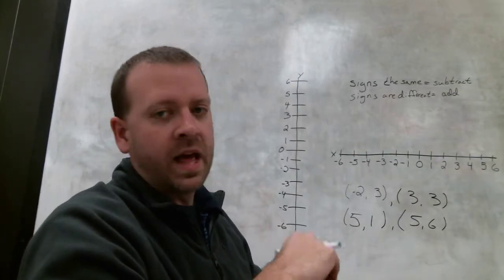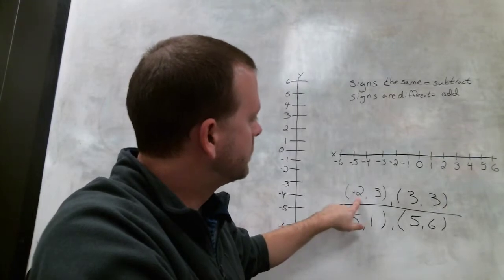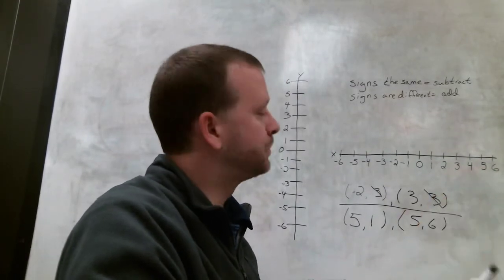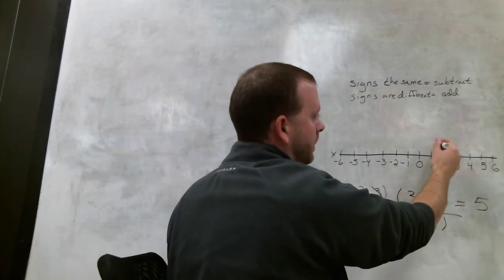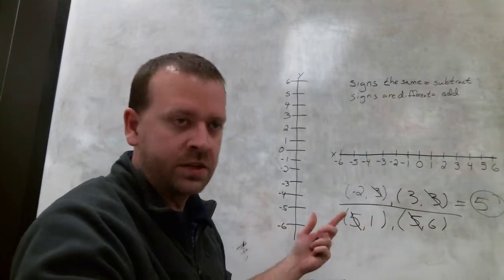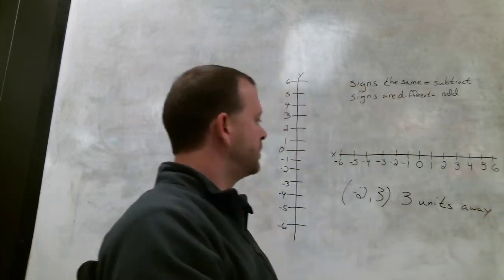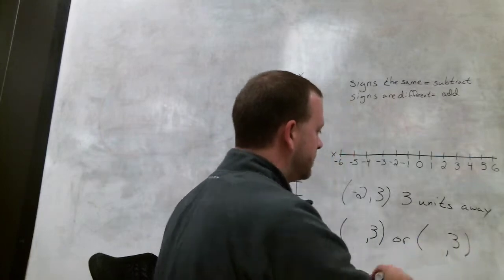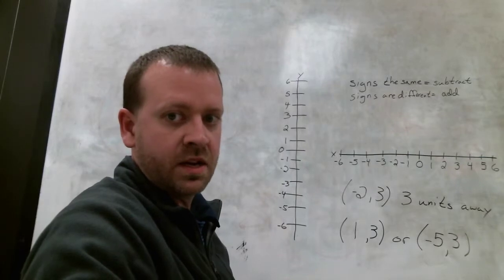Distance on the Coordinate Plane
How to measure distance on a Coordinate Plane. WooHoo!